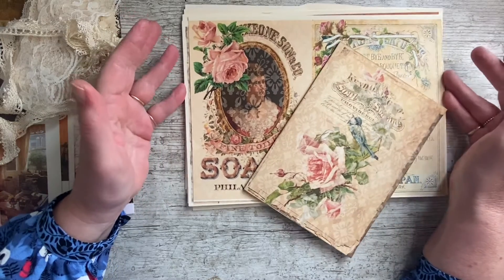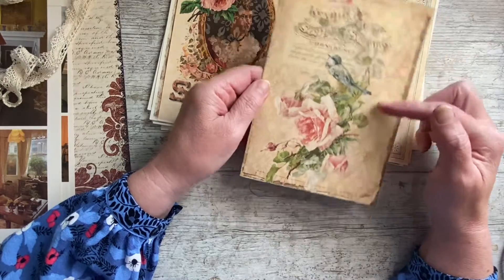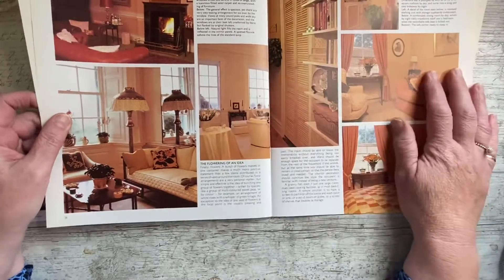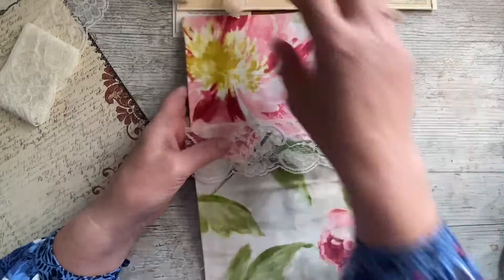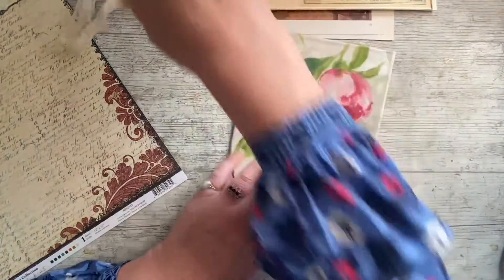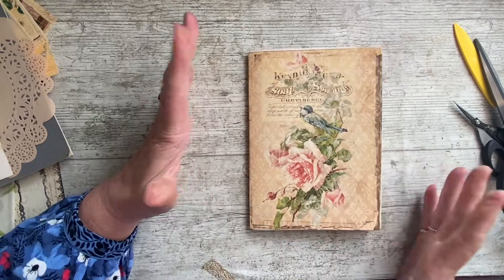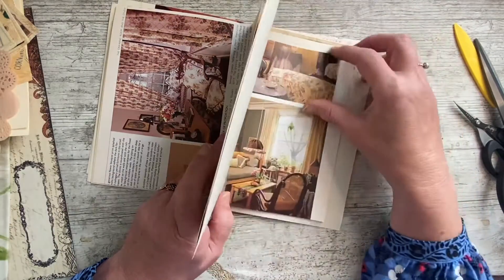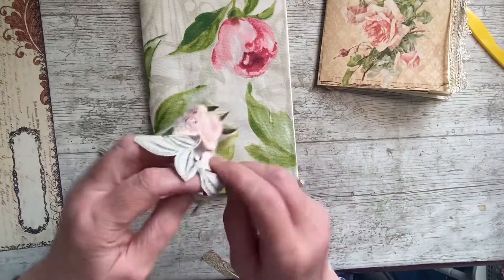New project DT LavenderbluJournals Sweet Scents journal - cover + signature pages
Heres a link to the kit